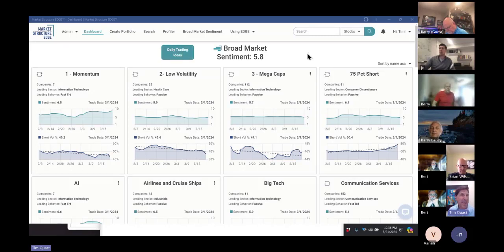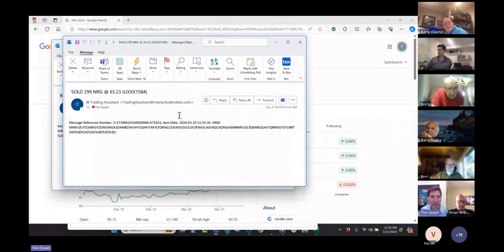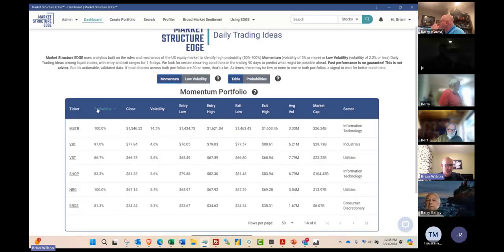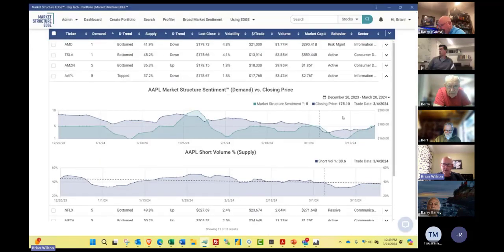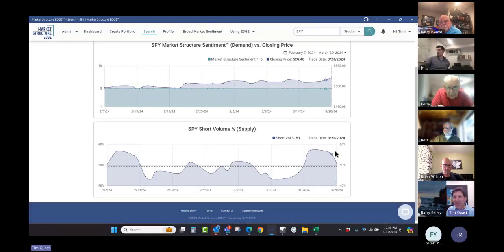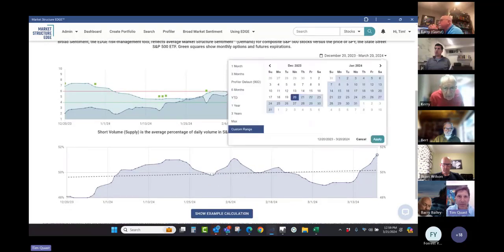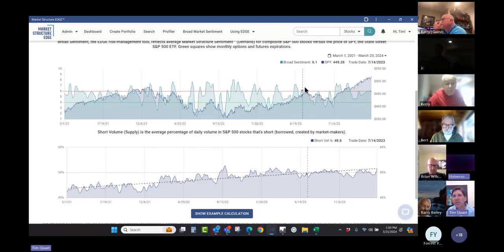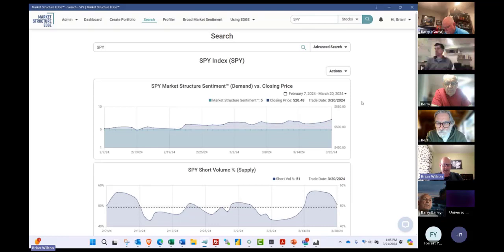March 21st 2024 - EDGE Live Demo with Tim Quast - Episode #53